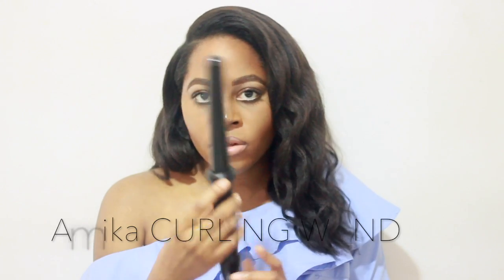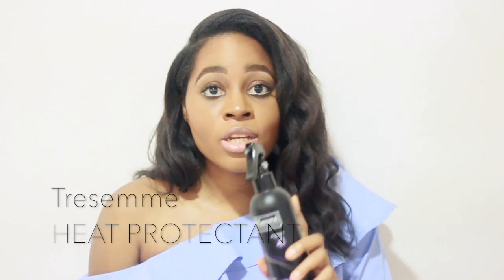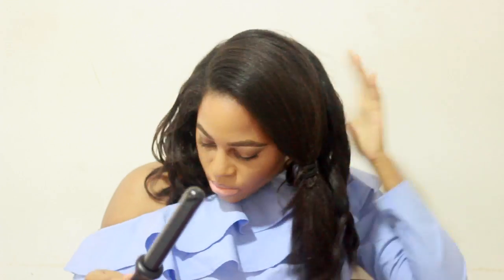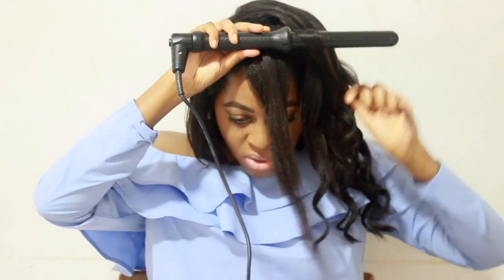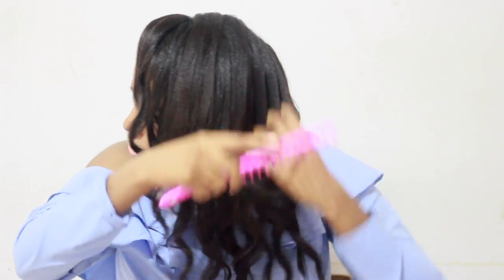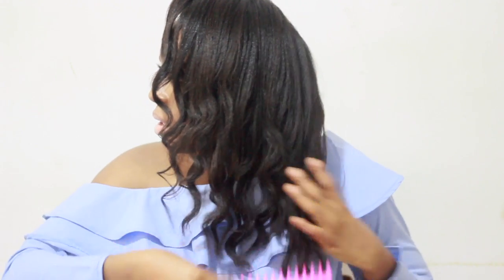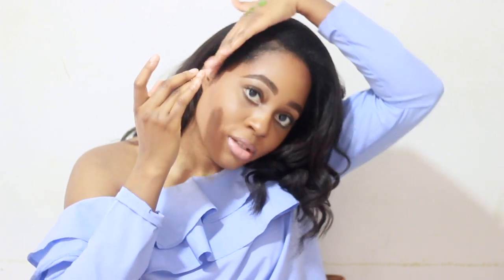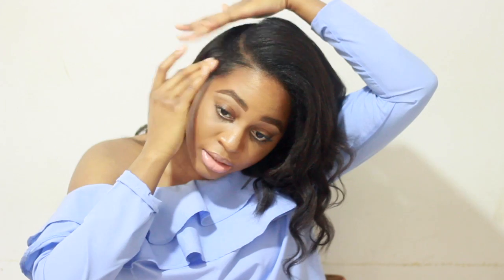I CUT MY HAIR! + Curling Hair Routine With Jess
Hi Guys! This is Jessica. I recently cut my hair shorter! Find out why and my tips to avoid setbacks. Also I show a very quick curling hair routine. This is how I achieve loose wavy curls on my hair. - Jess